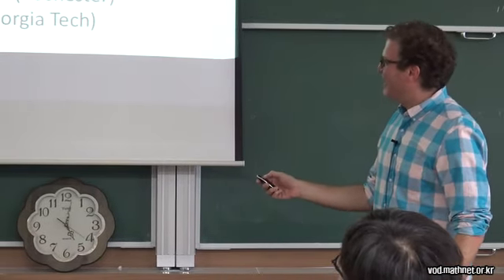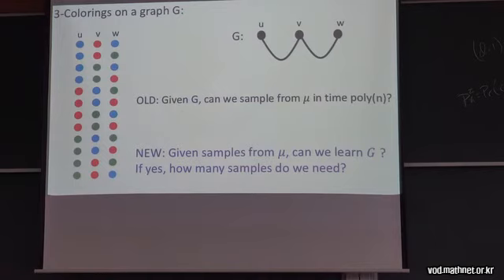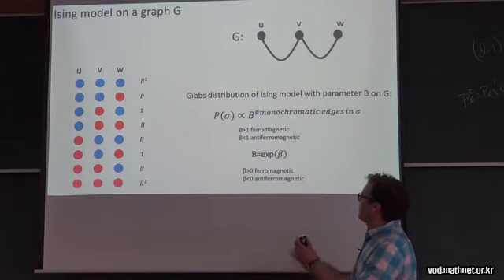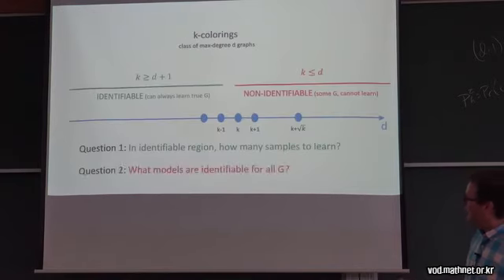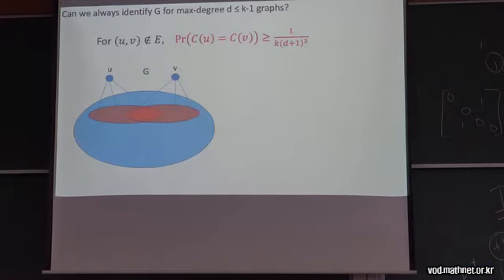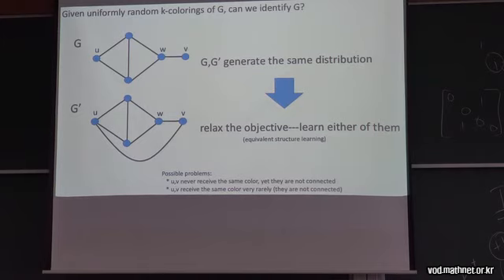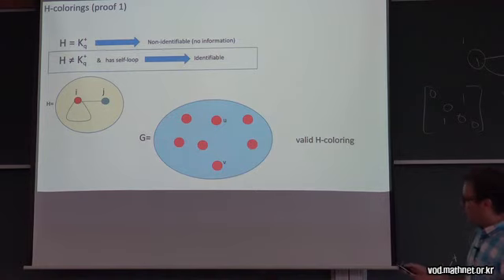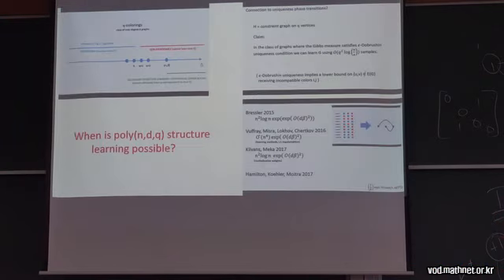Eric Vigoda (Georgia Institute of Technology) / Learning a graph via random colorings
2018 Discrete Math 세미나
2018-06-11